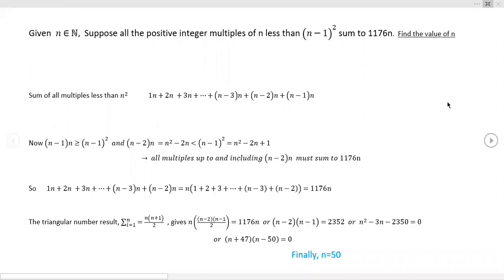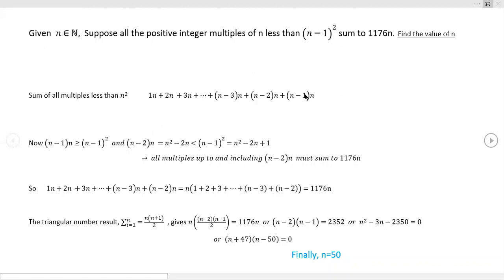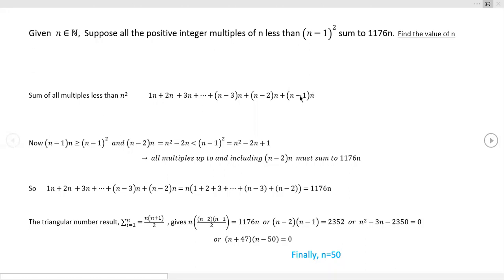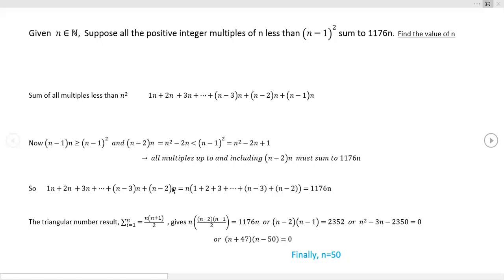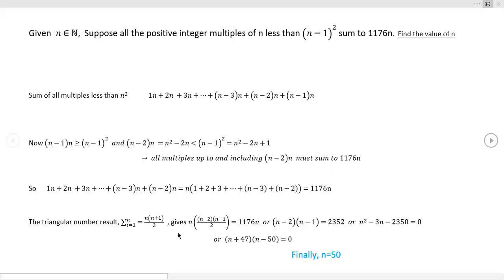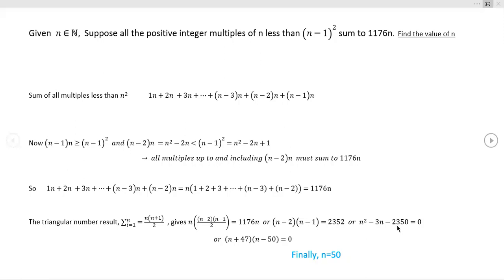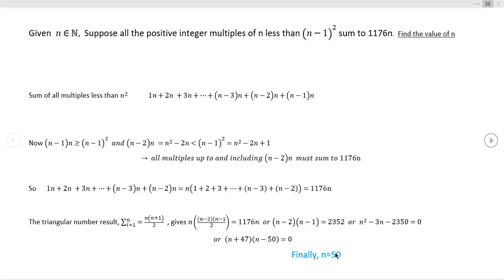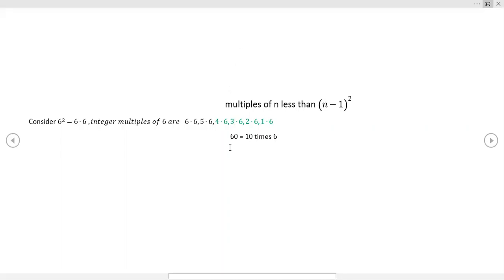Stated problem placing a condition on natural number multiples of the unknown natural number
A particular condition is placed on natural number multiples of a natural number that are strictly less than said number. One is to find this unknown natural number of course.

Not surprisingly the well known triangular sum of the first n natural number result is involved in the solution.

Oddly, the description of the problem pulled up a fascinating article by Patrick Honner which detailed the famous problem which goes pick a random natural number. If the number is even, half it; if it’s odd, triple it and increment  by 1. I think you will always get stuck in a cycle, but they have not proven it! Oh well par for course in number theory with stuff like the Goldbach conjecture which is easy to state but has  not been proven to date!!